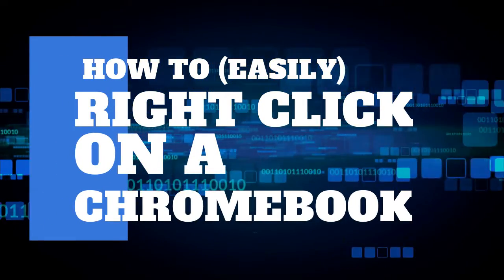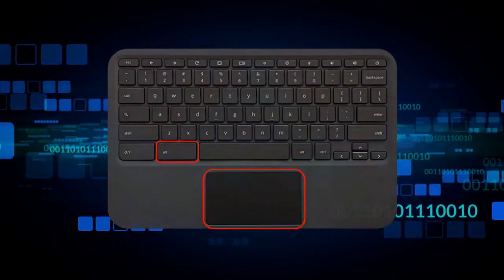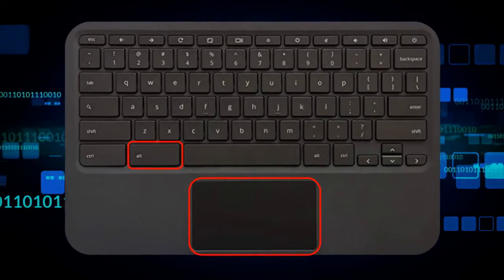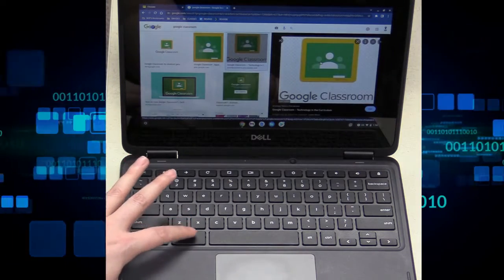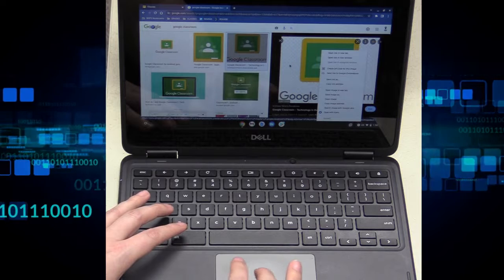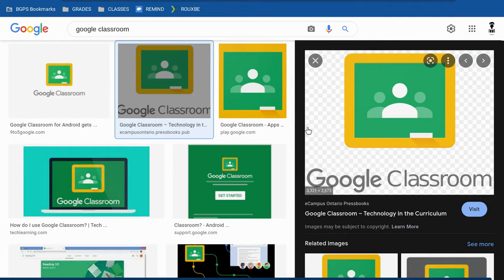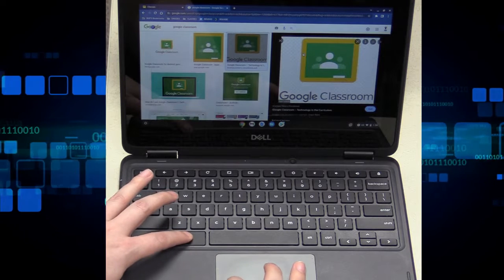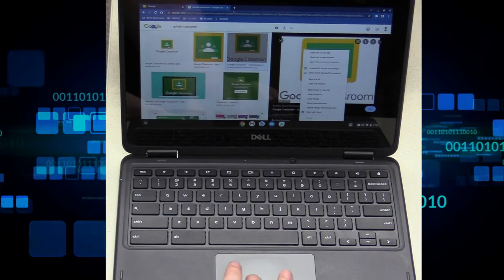How to Right Click on a Chromebook - Shortcut!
In this video we walk through how to use the Alt key to quickly and easily right click on a Chromebook.